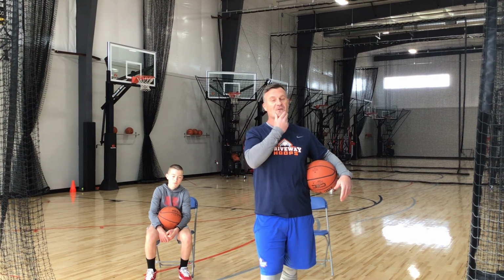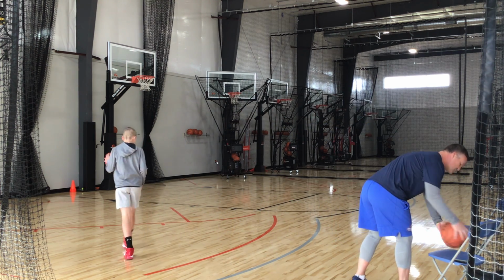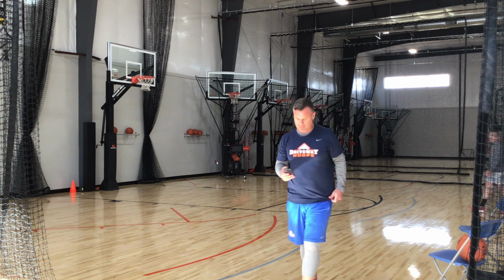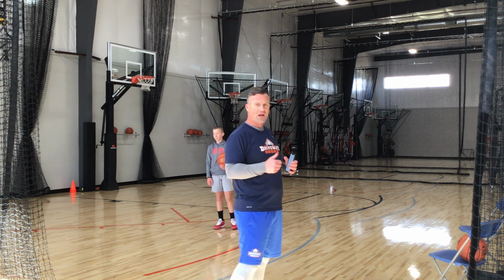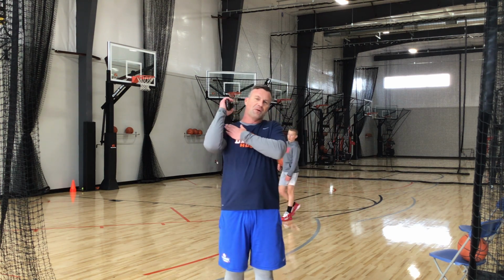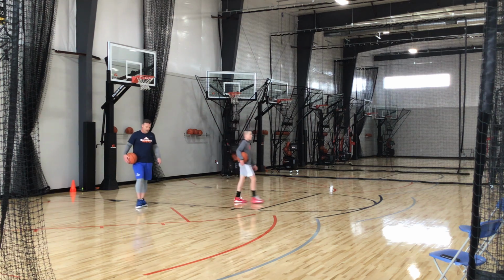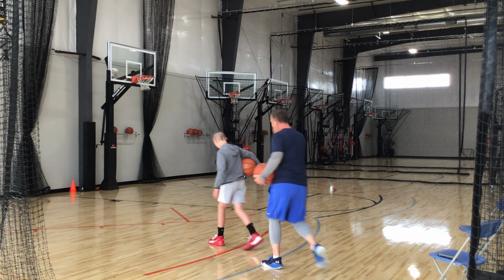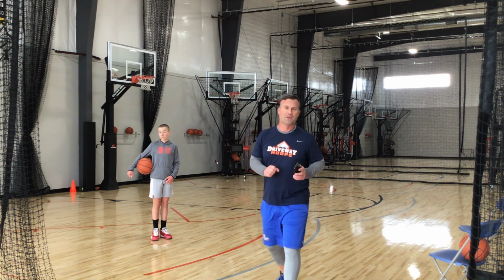4/14/20 Shooting Workout back ups into shots